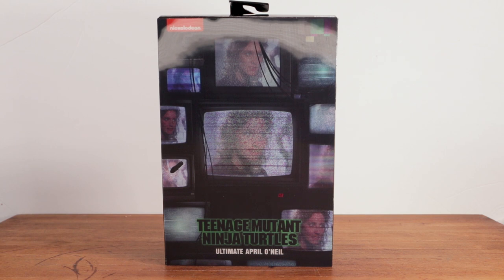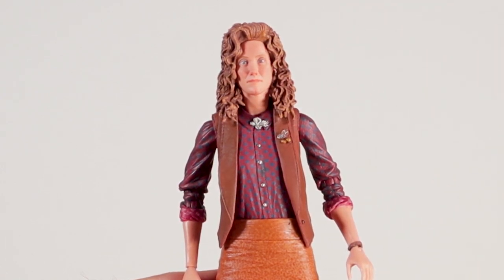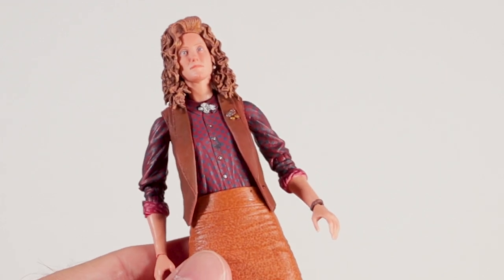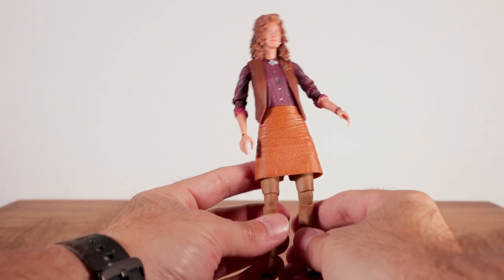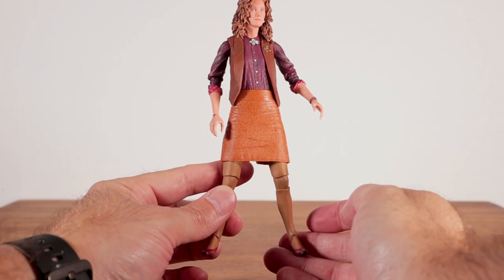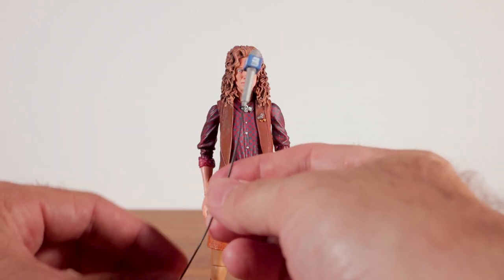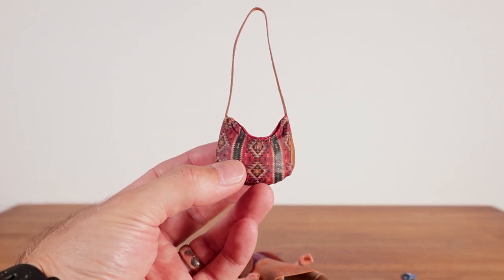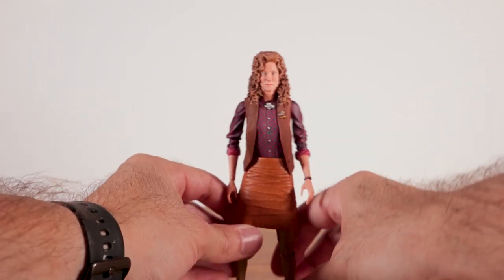DISAPPOINTING NECA Ultimate APRIL O'NEIL Teenage Mutant Ninja Turtles 1990 Movie Review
April O'Neil is in the house and sadly, she may not be the life of the party with this NECA Toys Teenage Mutant Ninja Turtles 1990 Movie toy line action figure.

MUSIC CREDITS